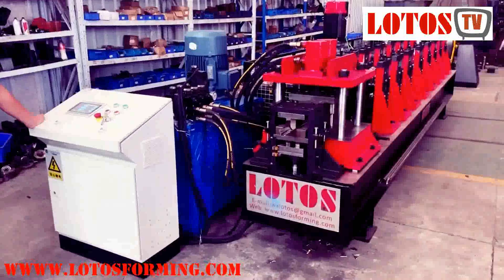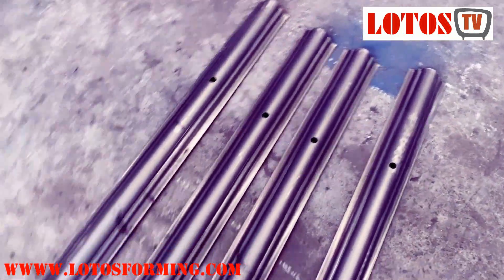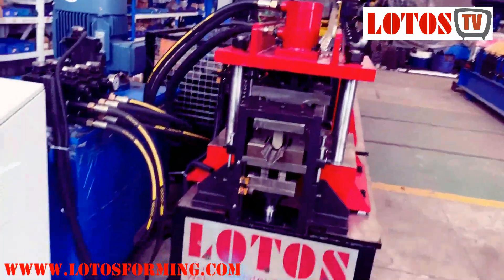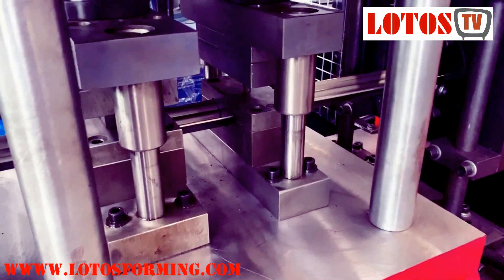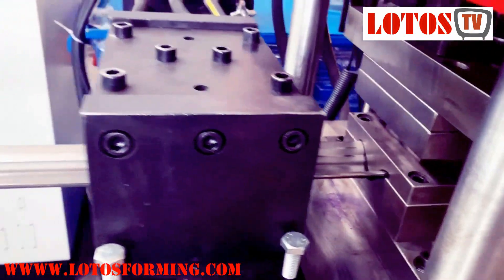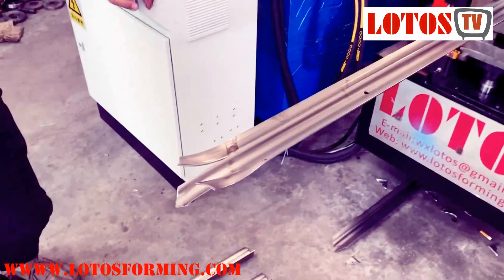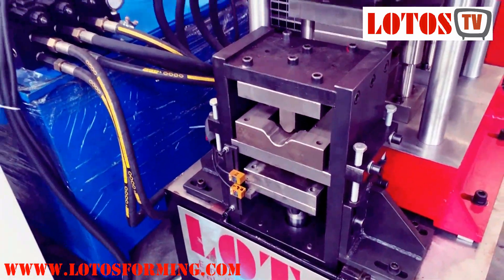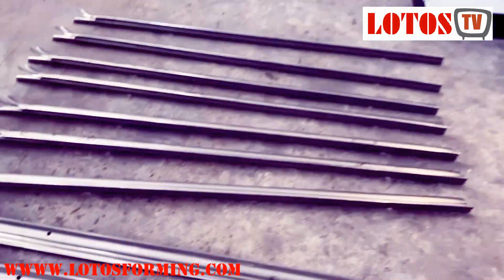【Palisade Security Fence machine】: Fence Post Making Machine | Fence Post Machine "w palisade shape"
W Shape Palisade Security Fence System. The Palisade Fence post makes of  Fence Post Making Machine or Fence Post Machine. These belts offer both strength and rigidity combined with a long life span.